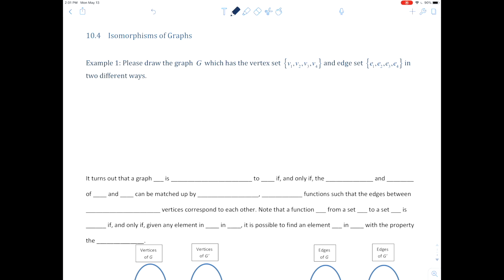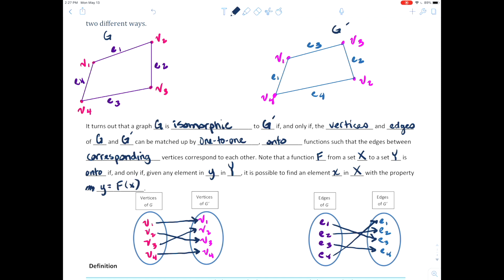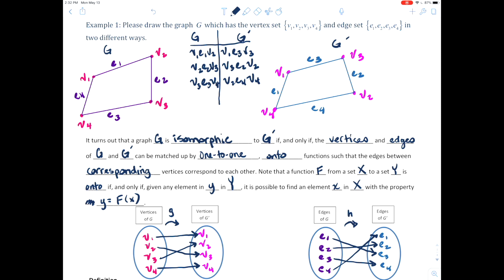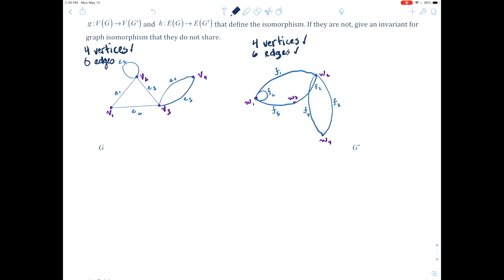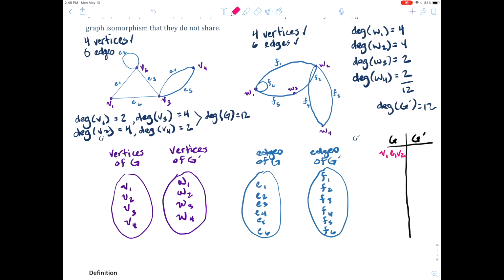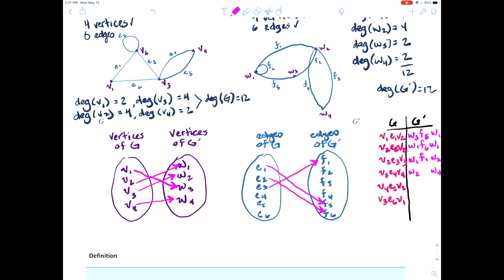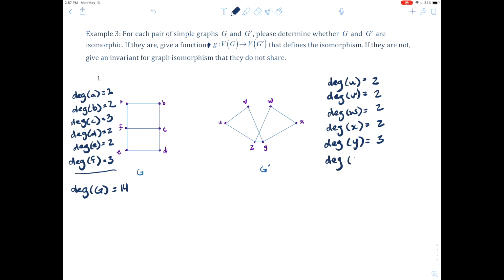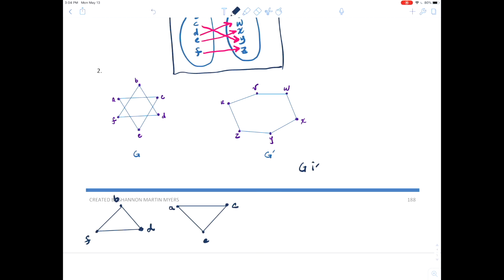Isomorphisms of Graphs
This video is one of a series based on the Epp text Discrete Mathematics with Applications and designed to be paired with the guided notebook by Shannon Myers. This clip covers isomorphisms of graphs.